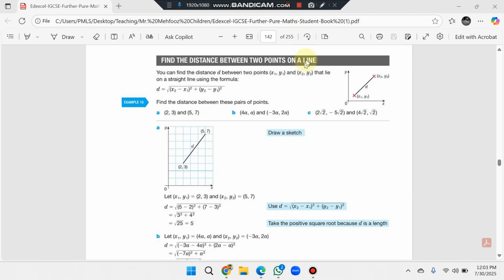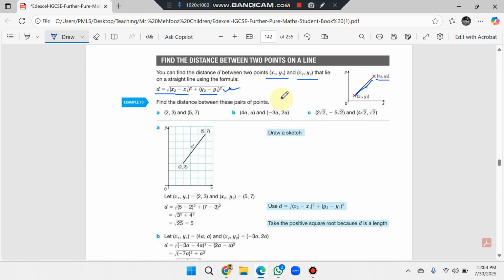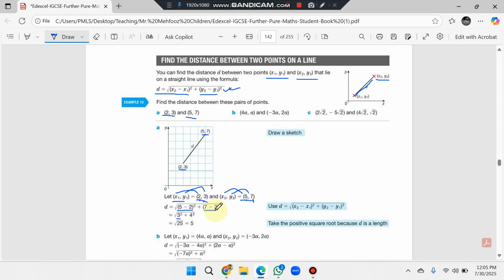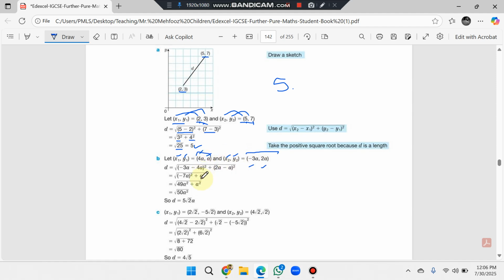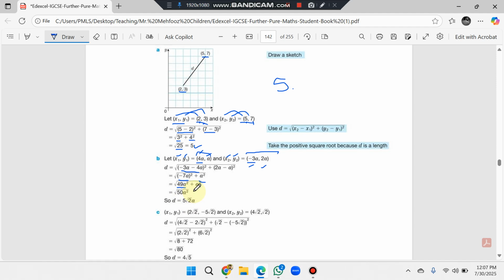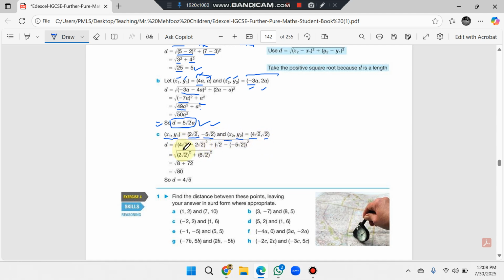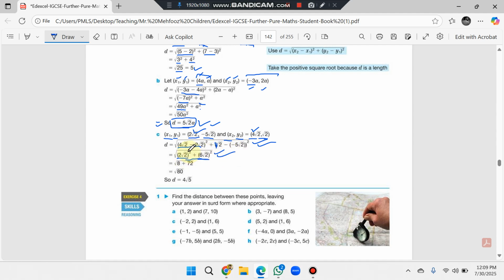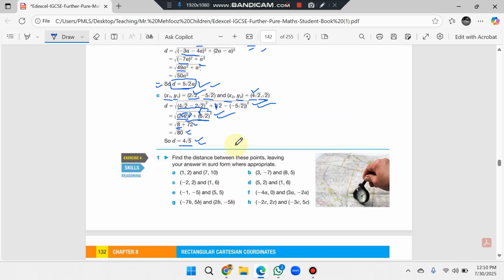IGCSE Further Maths Chapter 8, Rectangular Cartesian Coordinates, Topic 4 to Exercise 4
Topic 4: Find the distance between two points on a line

Solved Example 10: Complete all parts

Exercise 4 Complete